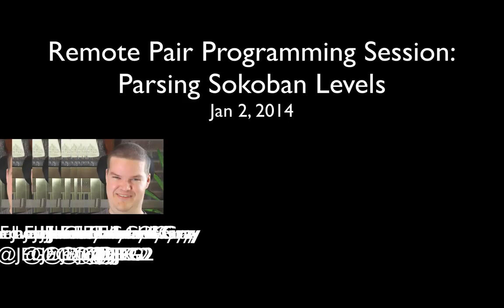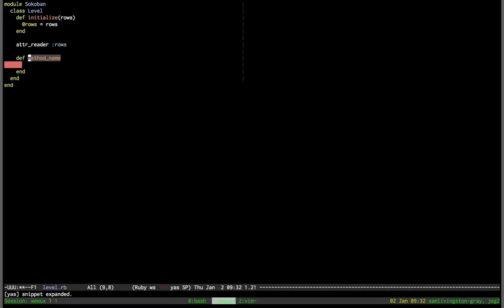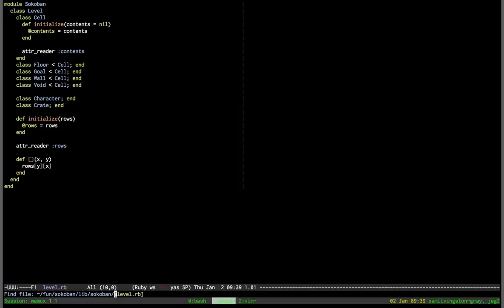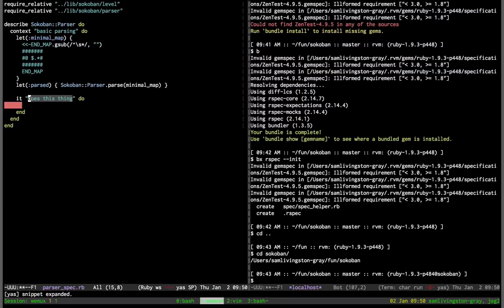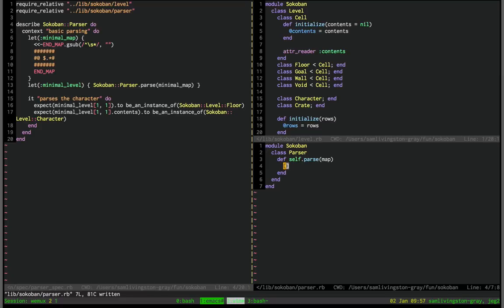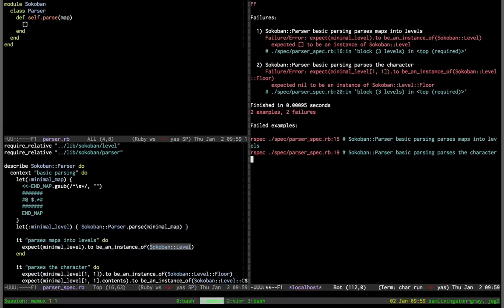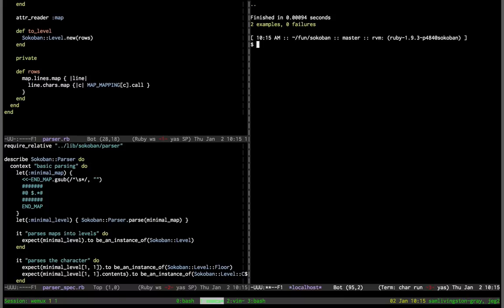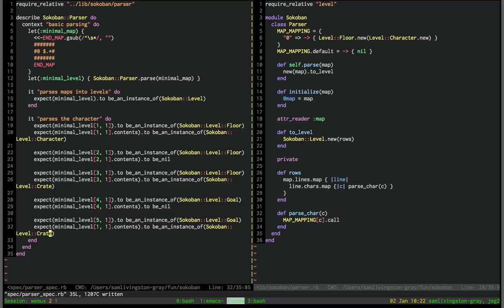Remote Pair Programming Session: Parsing Sokoban Levels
Video of a remote pair programming session between James Edward Gray II (Twitter: @JEG2) and Sam Livingston-Gray (Twitter: @geeksam).

UPDATE: I am apparently unable to post comments, lol G+. The 720p version looks OK to me, but the file I uploaded to YouTube was 1680x1050! Here's the full version